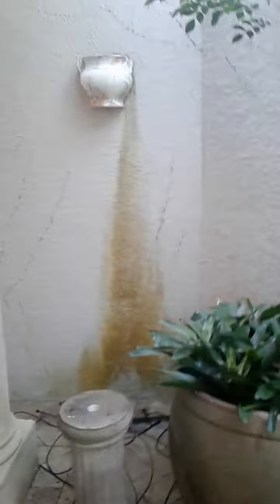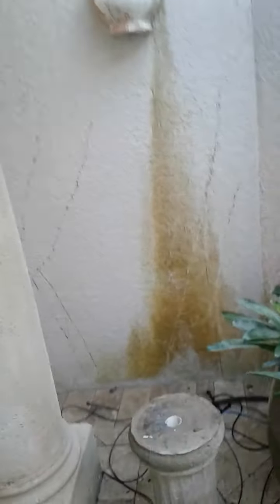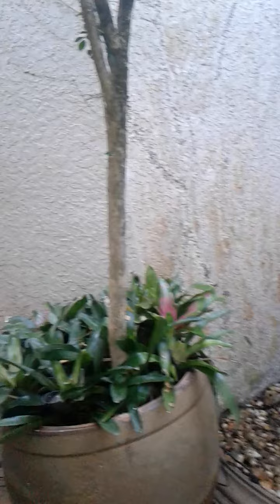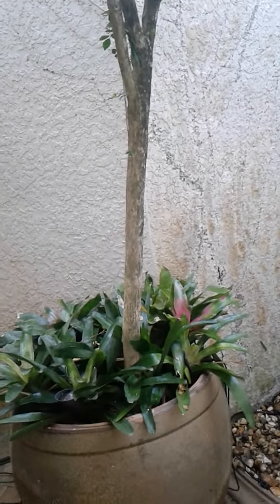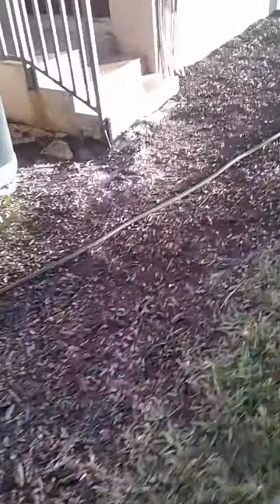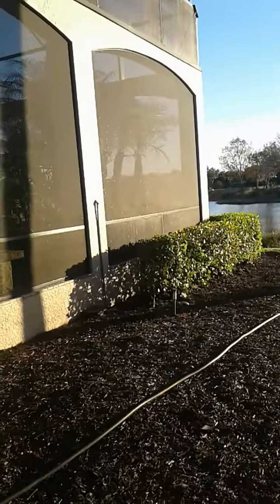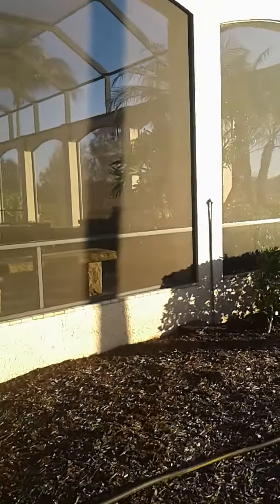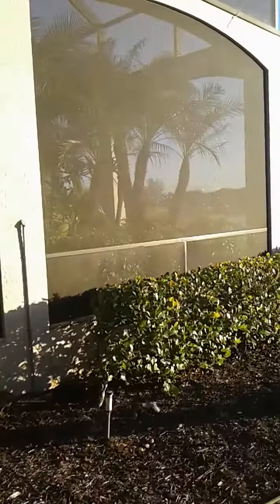Jeans house power washing